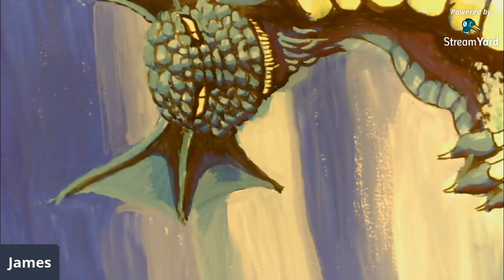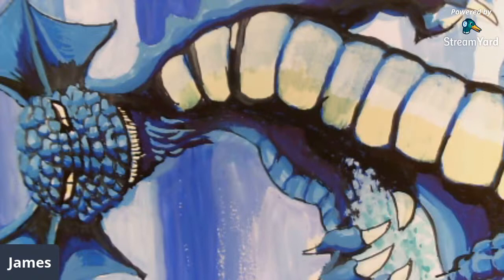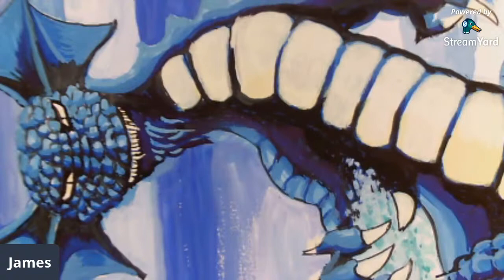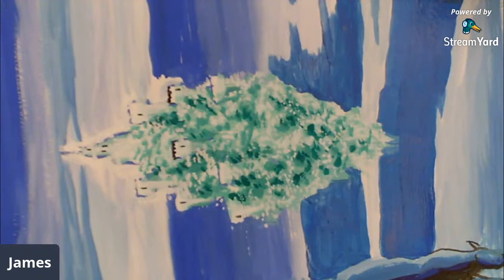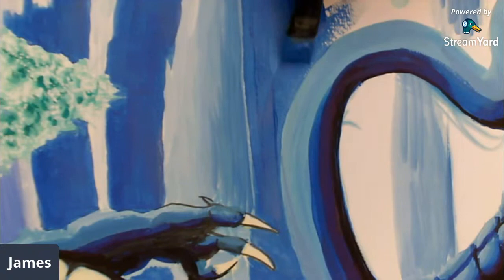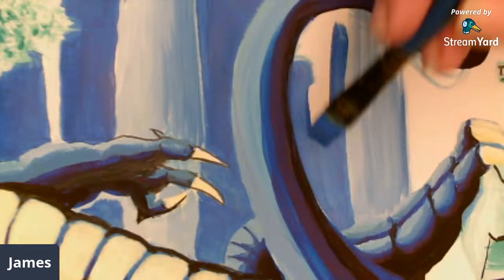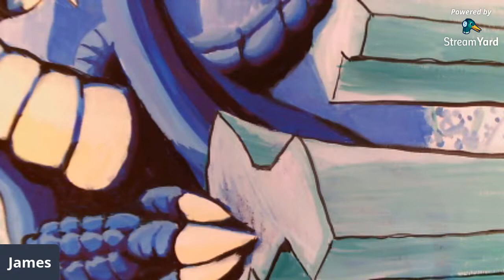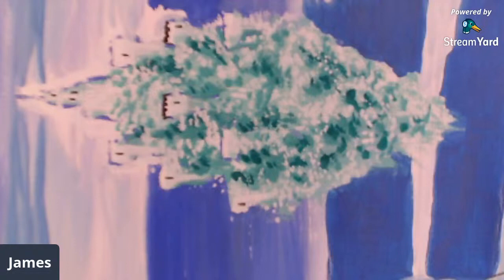Painting with James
This Podcast Not Intended for Children Under the Age of 18. Painting for Shaak!